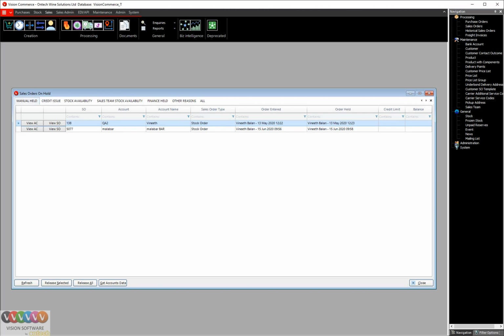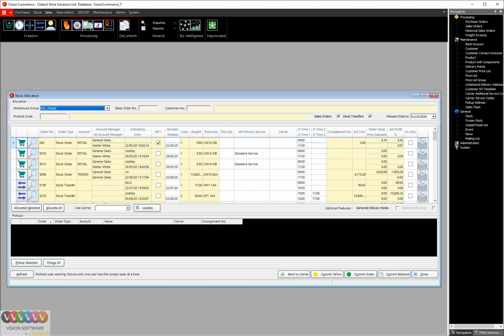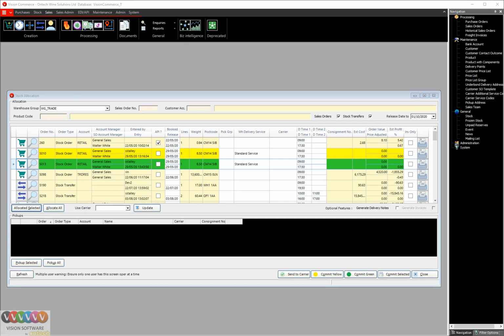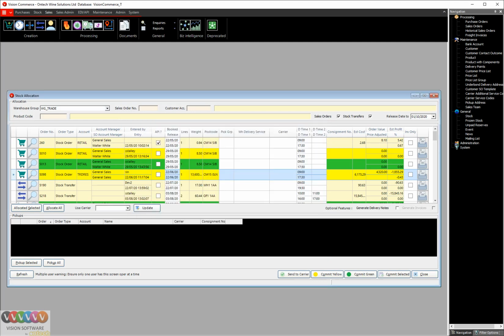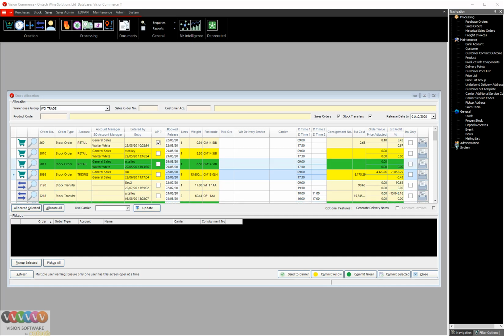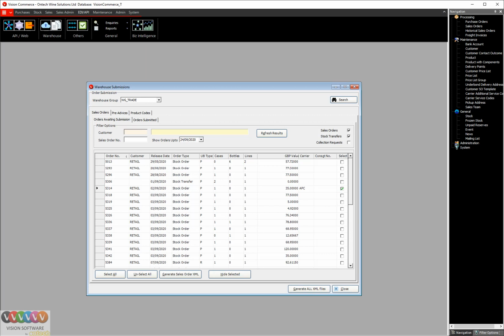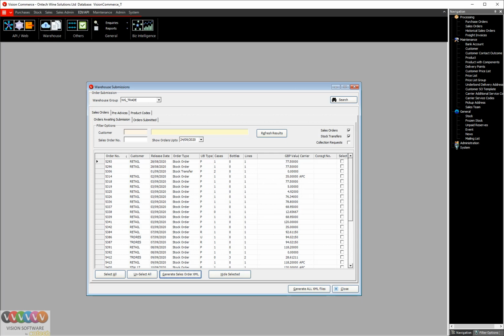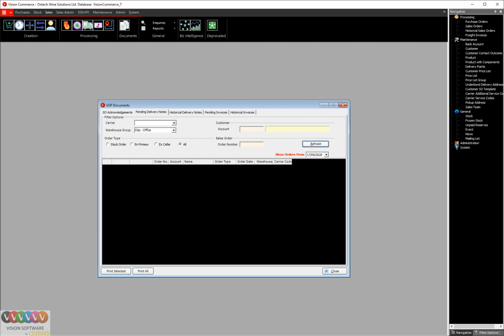Vision Commerce - SOP Allocation and Submission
Commerce Cloud - after sales order entry, allocate and submit the order to the warehouse.